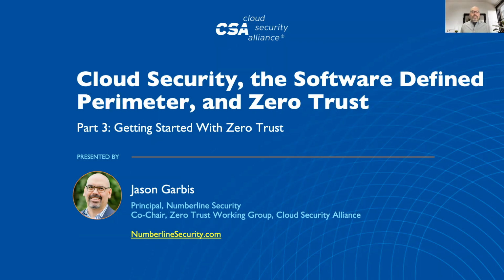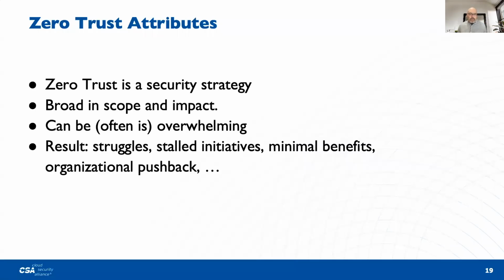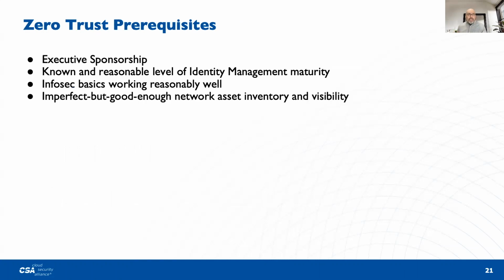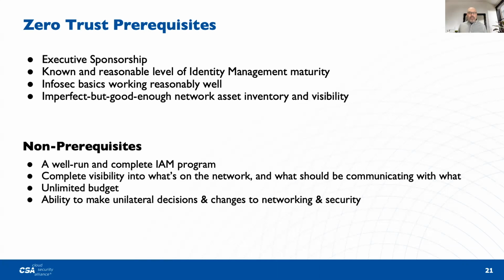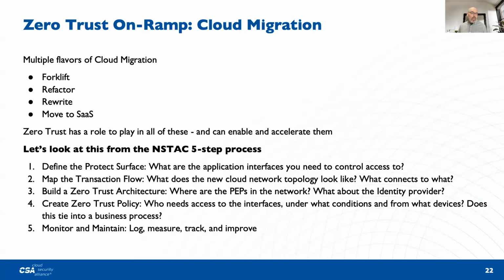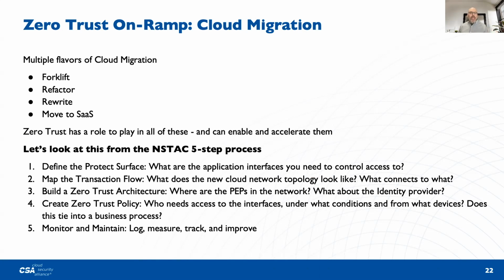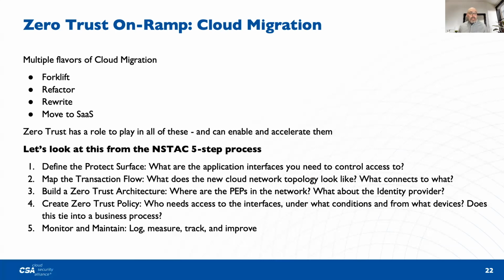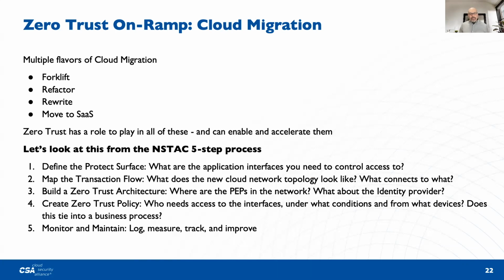Cloud Security and Zero Trust, Part 3: Starting your Zero Trust Journey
In this final part of our three-part series, explore how to get started with your Zero Trust journey.

Zero Trust is not just about technology and infrastructure. It requires change in the entire organization, and getting business leaders on board is crucial for success. In this video, we will discuss what Zero Trust is, why it is important, and why it matters in business.

By the end of this video, you will have a better understanding of the prerequisites to Zero Trust, the role of Zero Trust in cloud migration, and how to begin your Zero Trust journey. Join us to gain valuable insights and to start your Zero Trust journey towards a more secure future.

To learn more and explore cloud security resources, visit the CSA